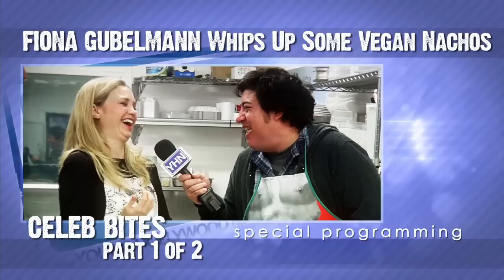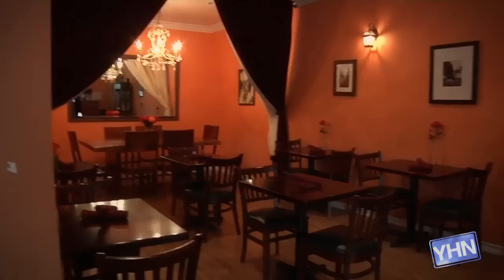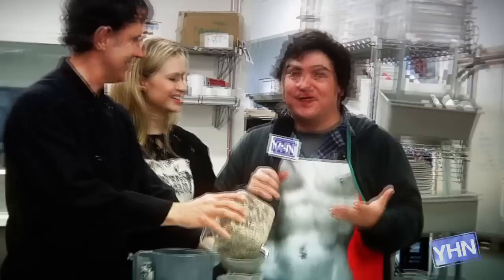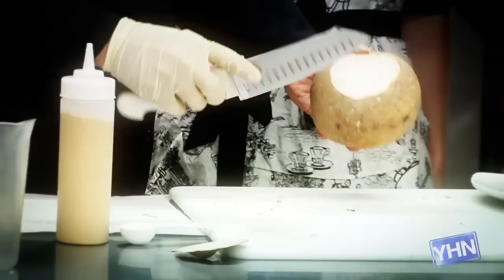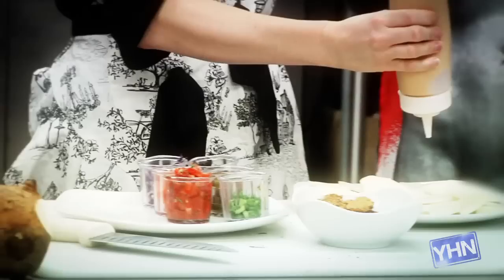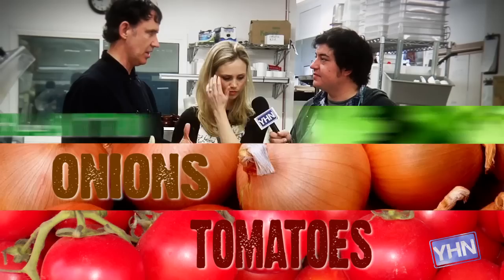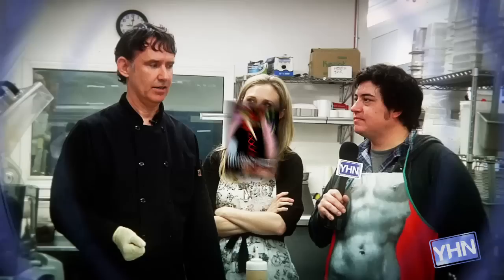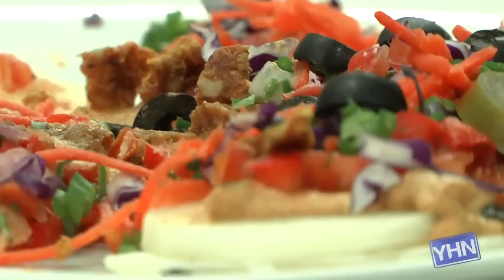How to Cook Vegan with WILFRED star Fiona Gubelmann - CELEB BITES (Part 1 of 2)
L.A.'s SunCafe opens its kitchen to Young Hollywood and "Wilfred" star Fiona Gubelmann, and Chef Ron Russell is there to show us how to make their raw nachos! See how a few simple, fresh ingredients can turn this greasy staple into something healthy and delicious! Hosted by Jeff Sloniker.